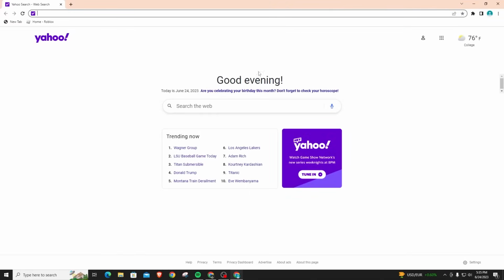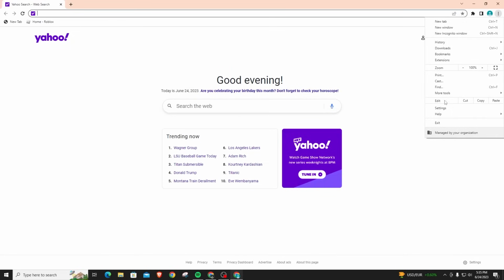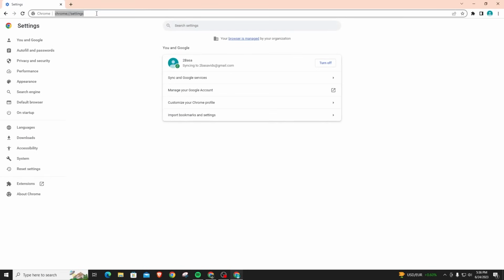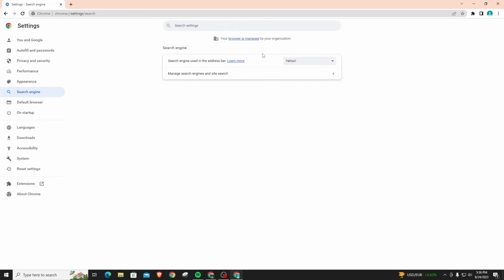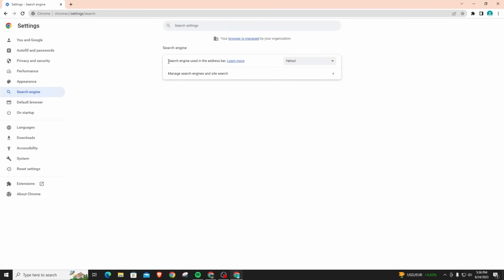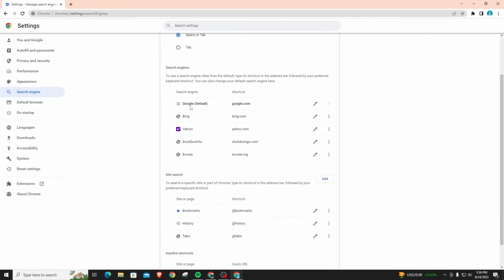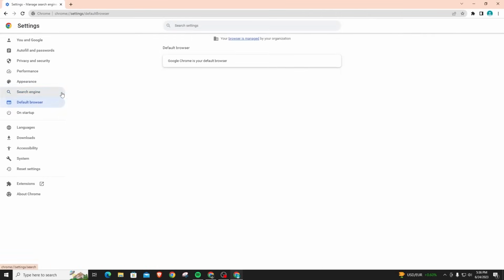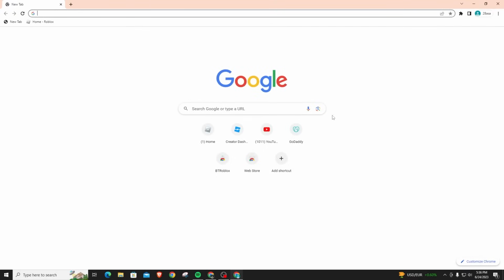How to Change Default Search Engine in Google Chrome (2024) | Switch to Any Search Engine EASILY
Do you want to know how to change default search engine in google chrome? Then this is the video for you! I will show you how to make google my search engine on chrome at once on PC/Laptop.

This is a step-by-step tutorial on how to make google default search engine on chrome in 2024. You can learn how to change google chrome default search engine on PC and Laptop, so don't worry.